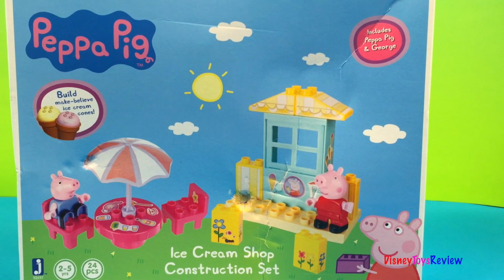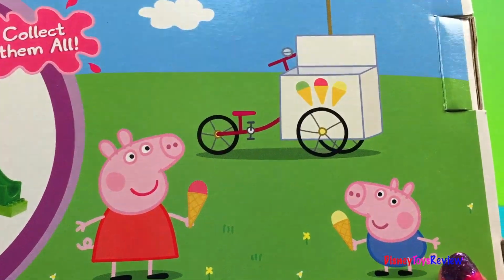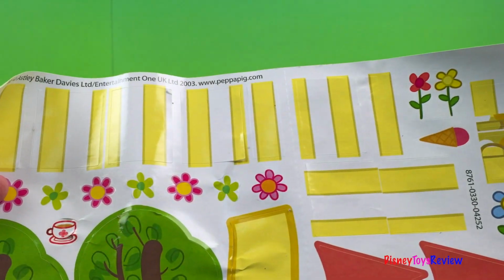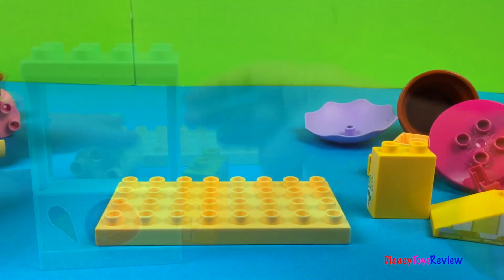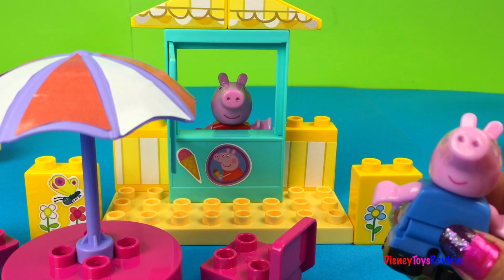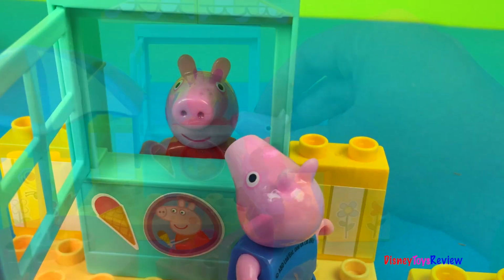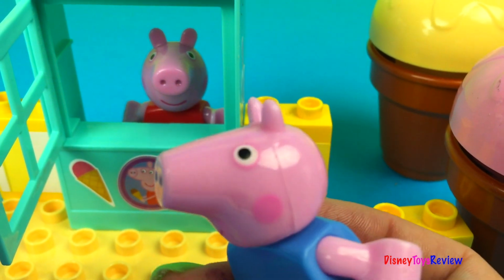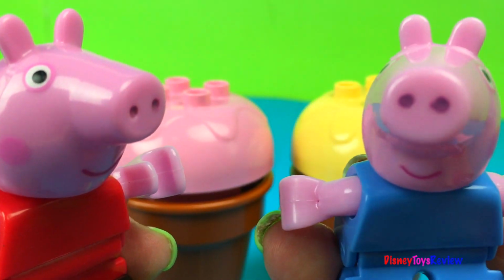🐽 Peppa Pig Ice Cream Shop Construction Set Porquinha Peppa Helado George Pig by DisneyToysReview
DisneyToysReview the toy channel presents another toy unboxing video: Peppa Pig Ice Cream Shop Construction Set

This Peppa Pig Ice Cream Shop Construction Set is very cute. It comes with an ice cream shop and a table with an umbrella and two chairs! It also comes with Peppa Pig and George Pig. There are also two large ice cream cones you can make.

Today Peppa is selling ice cream, George orders two but doesn't realize how large they will be. Luckily Peppa is happy to help! Can they finish eating the giant ice cream cones?

Peppa is a cartoon for toddlers, infants and preschool children .. female pig that enjoys jumping in muddy puddles.  Porca Peppa, Porquinha Peppa, Cerdita Peppa, 粉红猪小妹, ペッパピッグ, "Miss Pink Pig" "Praščić Pepa" "Prasátko Peppa" "Peppa Big" "Pipsa Possu" "Peppa Wutz" "Πέππα το Γουρουνάκι" "Πεππα το γουρουνάκι" "Świnka Peppa" "Purcelusa Peppa" "Свинка Пеппа" "Pepa Prase" "Pujsa Pepa" "Peppa Gris" "Gurli Gris" "Gurra Grís" "Peppa Pinc" "Pepa, la Porqueta", Peppa no buta, Peppa zhū, pink Peppa, Peppa Muc, Peppa Malac, Пепа Прасе.

A Porquinha Peppa é um desenho de animação. Conta a história de uma porca rosa que adora pular poças de lama. A família dela é o mais novo Porquinho George que ama dinossauros, Mamãe é cozinheira e Papai adora viajar de carros e comer biscoitos.